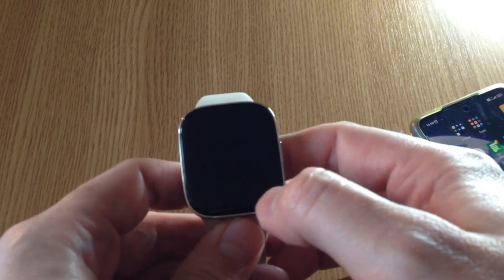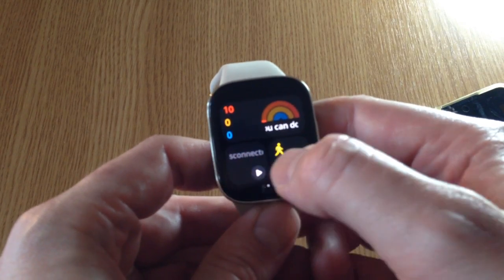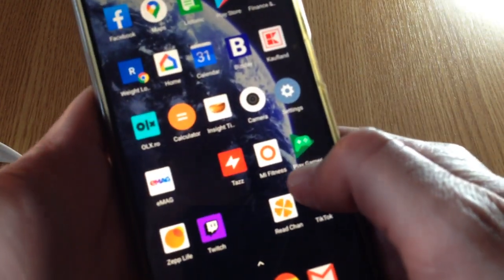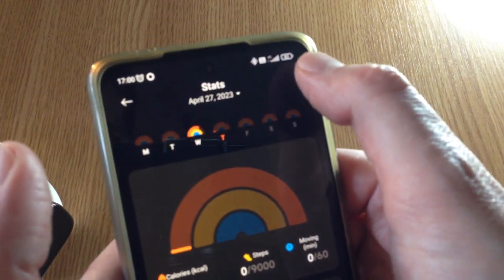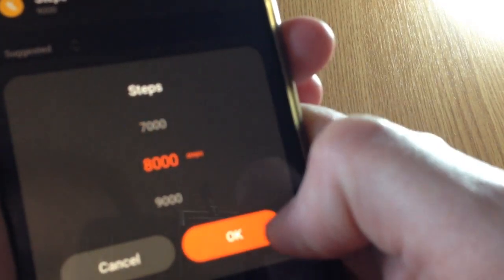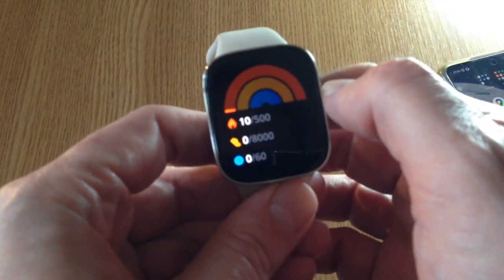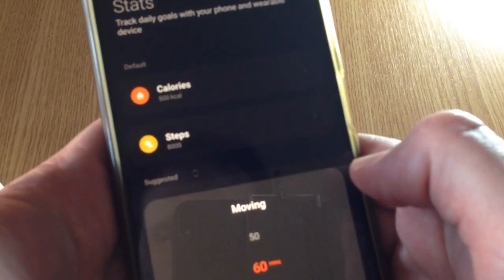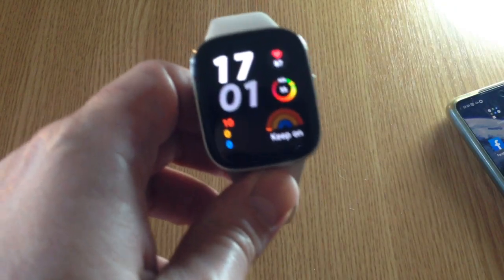How to change the steps goal on a Redmi Watch 3?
It can be done from the "MI Fitness" app that you need to install on your phone.

Click on the "rainbow" icon from the app and then on the 3 dots from the corner, and you can modify the goal for the steps, calories and workout time.

Then save.

The change will be made right away on your Redmi Watch 3.

Just need to have the watch paired by bluetooth.